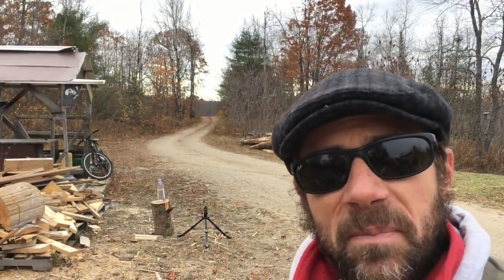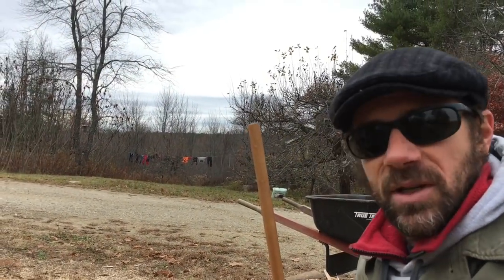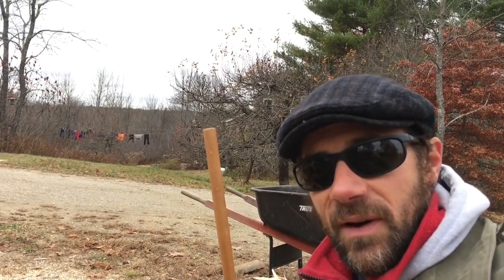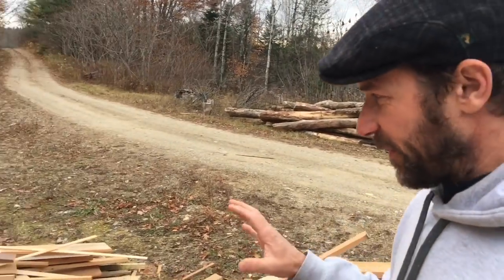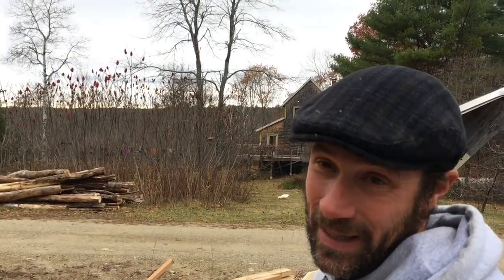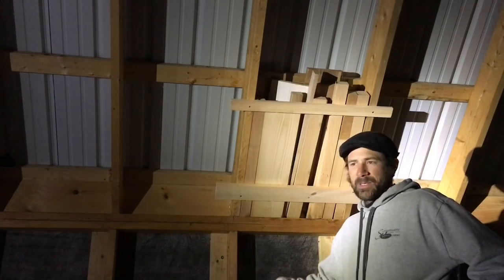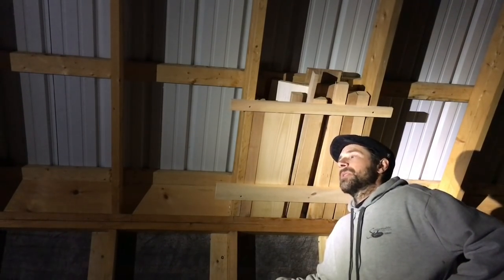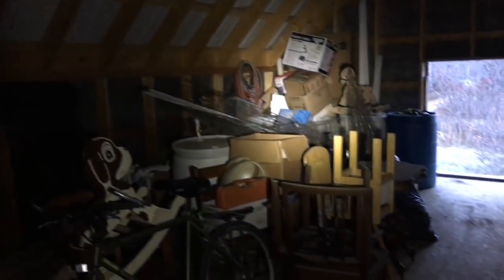Firewood, Lumber, and Heavy Lifting. Maine VLOG 210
In which I let out the ducks, Milo drives to my Dad's house to help with some heavy lifting, we split and stack firewood, sort wood scraps, build storage in the barn, and take Milo to a school Dance.  November 5, 2016.
This movie recorded and edited using an iPhone.